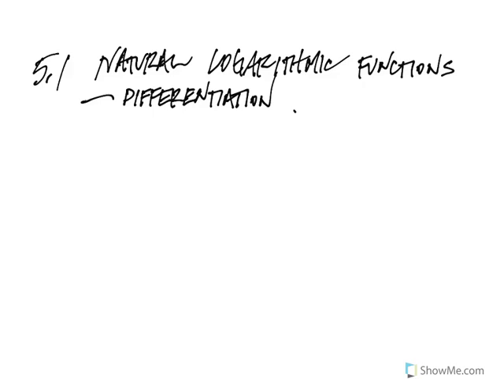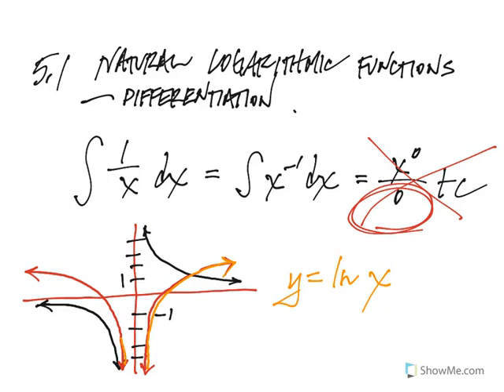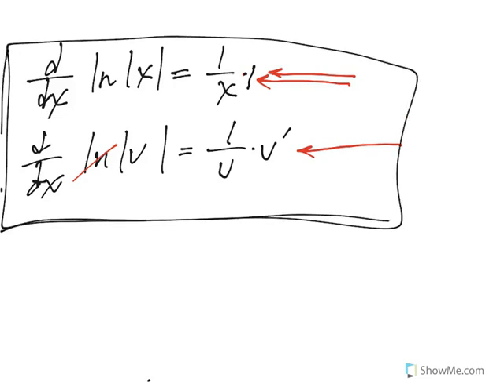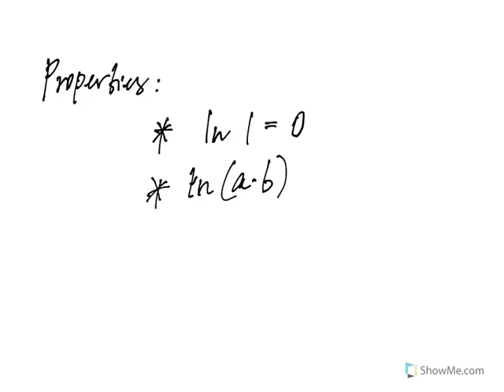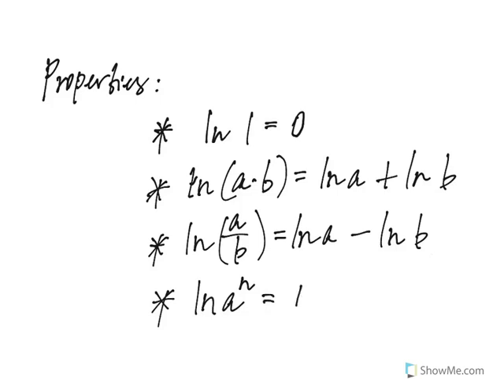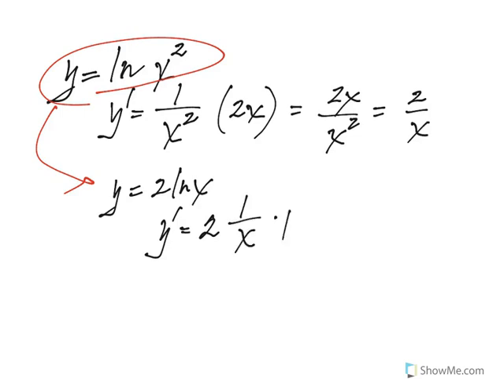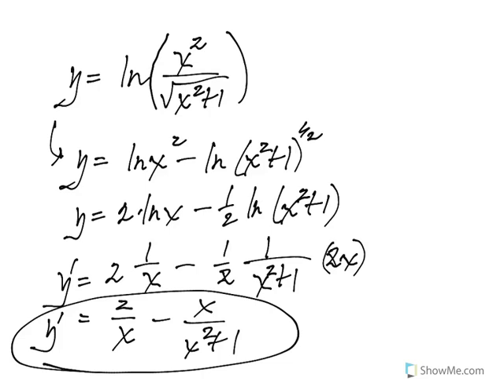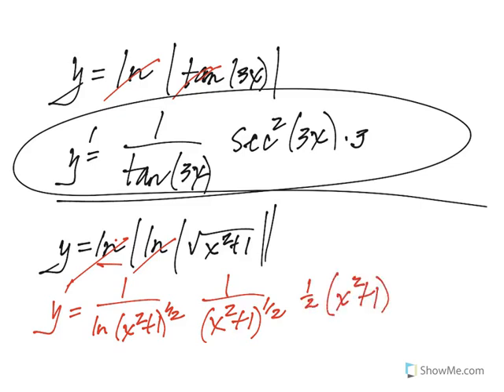5.1 Natural Logarithmic Functions Differentiation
Conceptual lesson and practice problems addressing the problem of x being in the denominator when derived. Reviews properties of logs, of natural logs, and trigonometric identities.